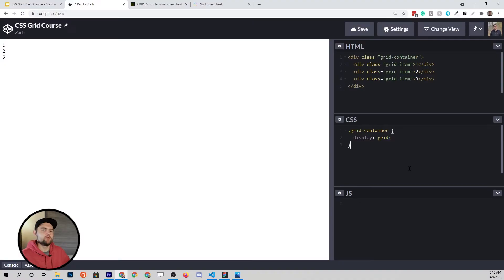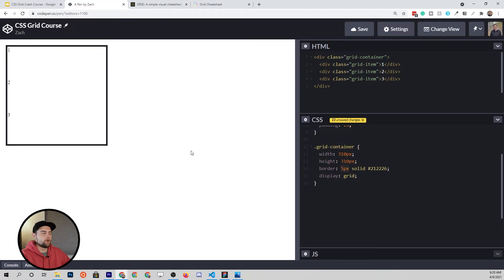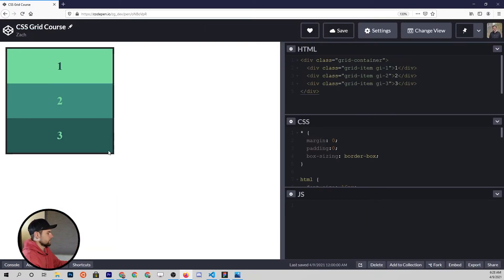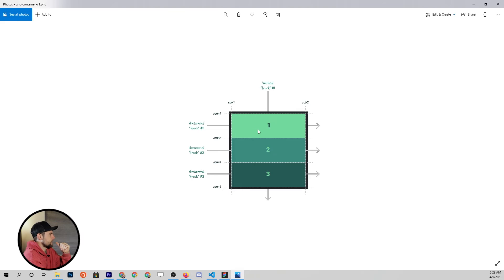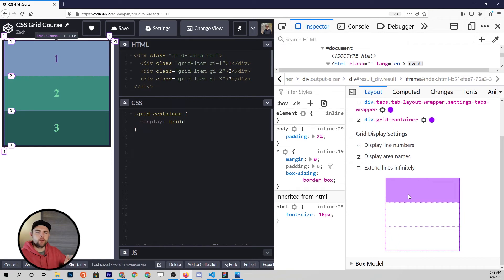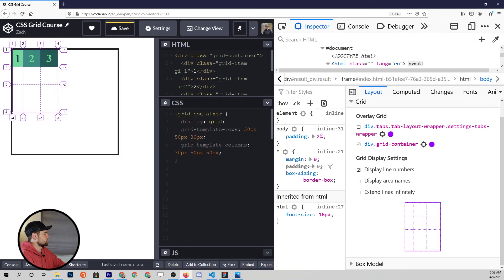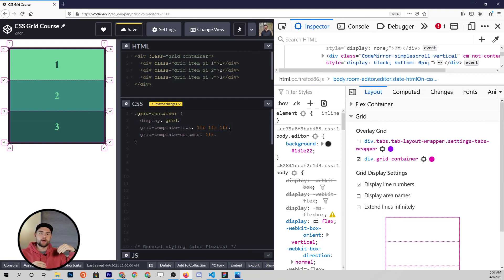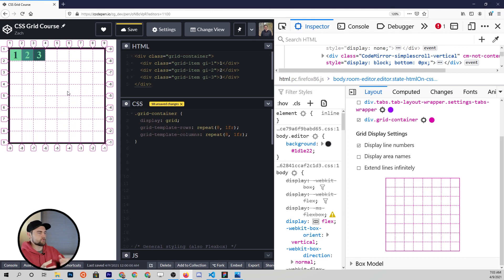Learn CSS Grid Tutorial (part 2/9)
Timestamps:

0:00 Setting up the Grid "Playground"
6:00 Inspecting Grid in Dev Tools
10:30 How to define the "Explicit Grid"
13:19 Fractional Units (fr)